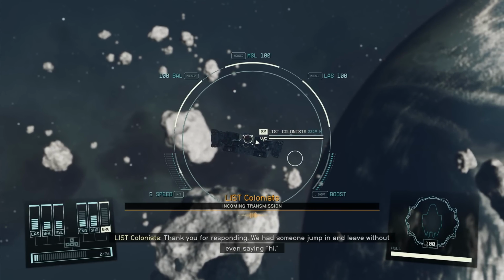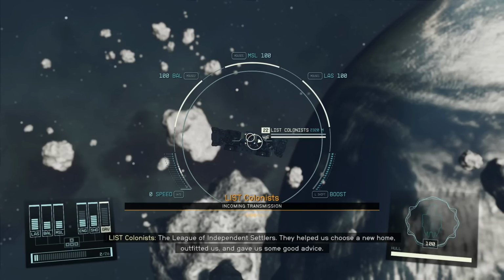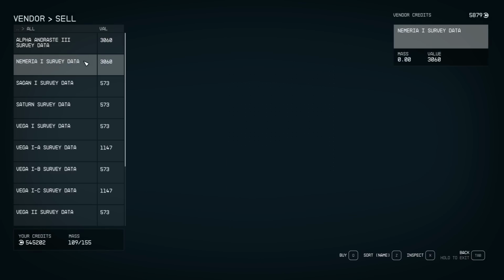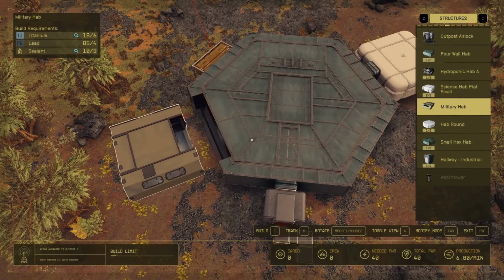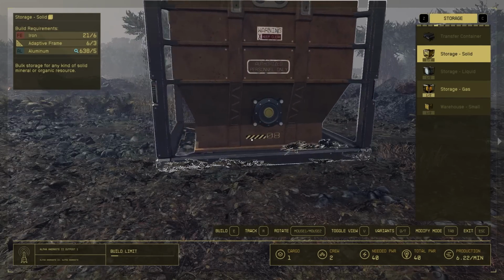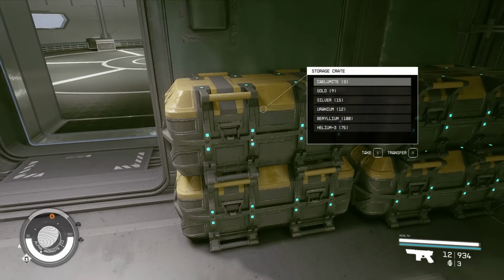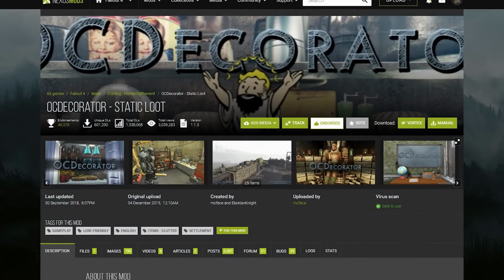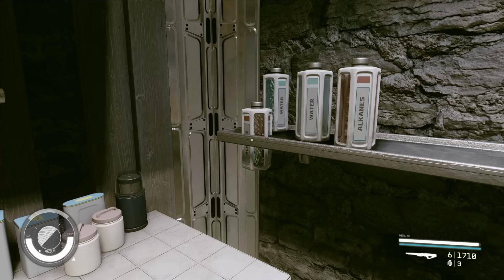Ideas to Improve Starfield's Outposts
Talking about Starfield's Outpost system and how it could be improved.

Chapters:
00:00 Introduction
01:54 Reasons to Construct
07:37 Unique Building Designs
11:18 Planetary Traits
14:16 Make Furnishing Fun Not Tedious
17:51 Final Thoughts